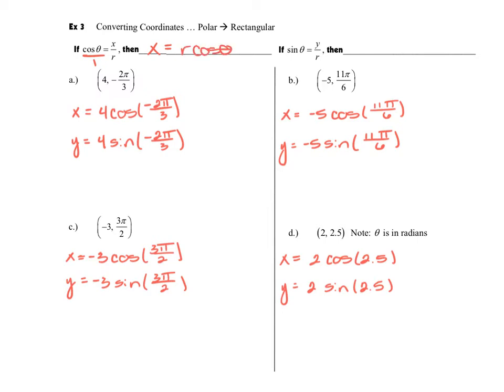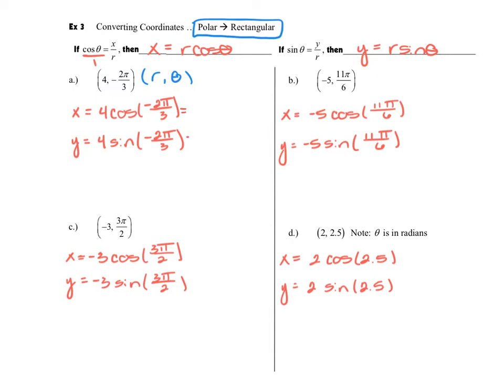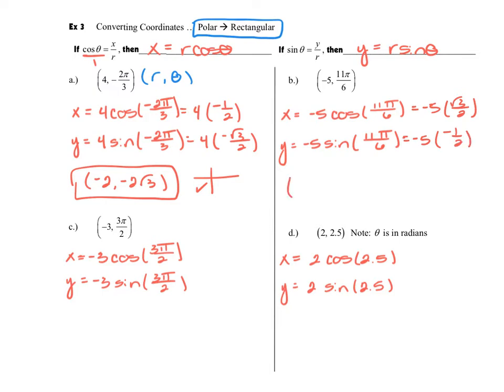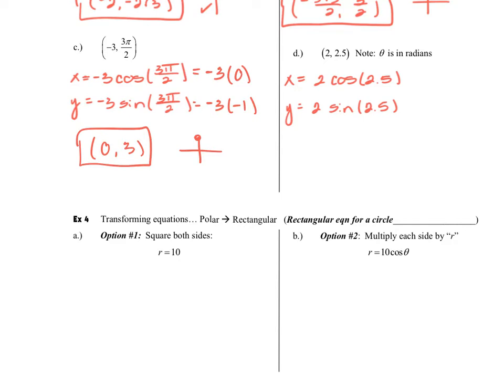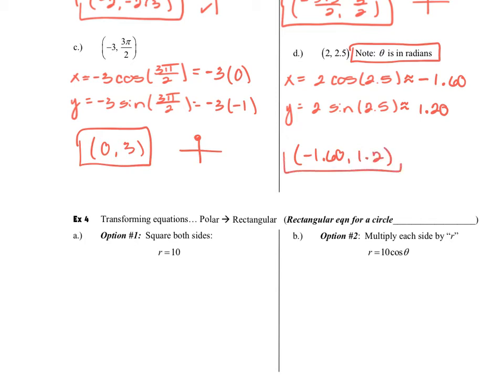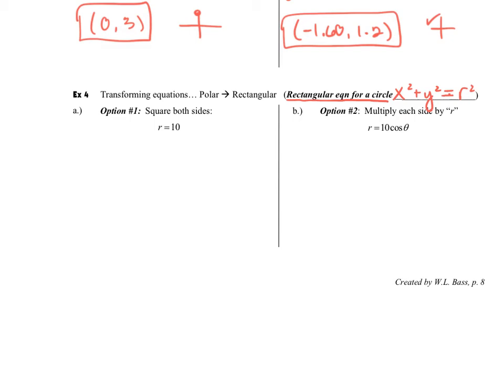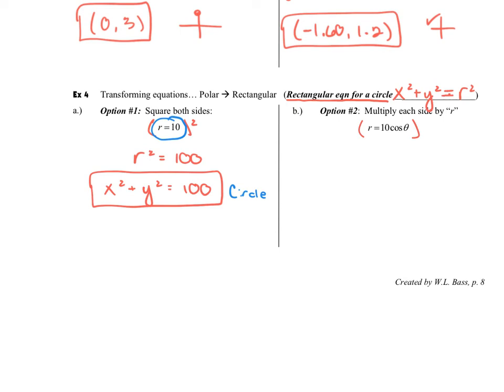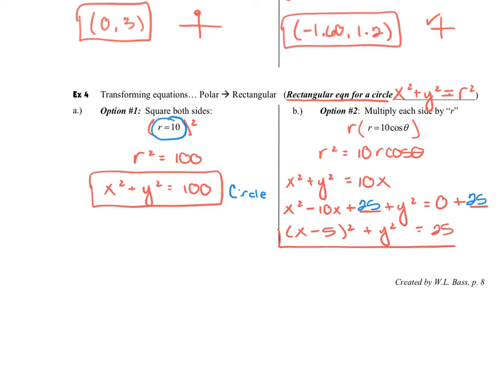9.1 (p4) Converting Polar to Rectangular